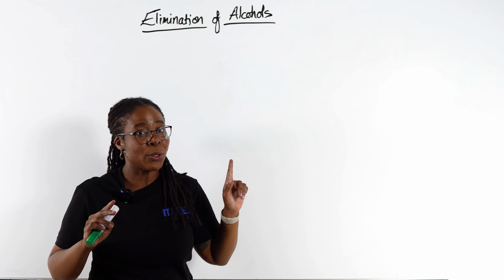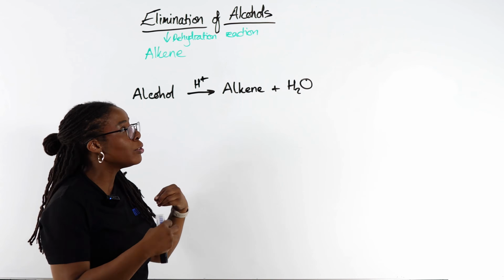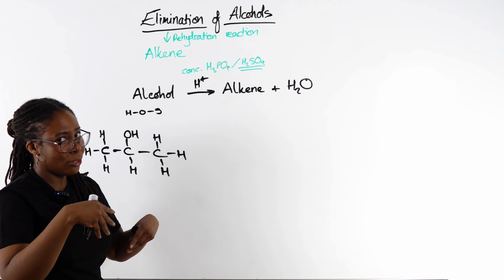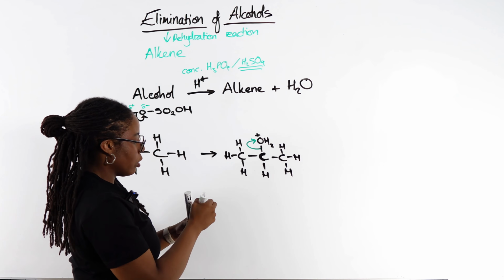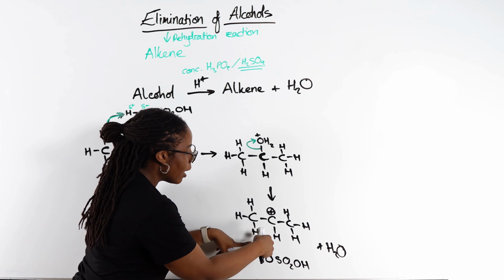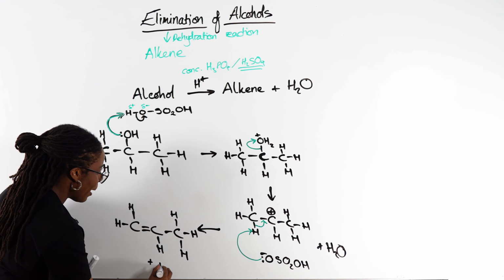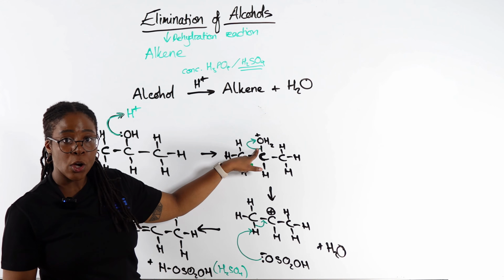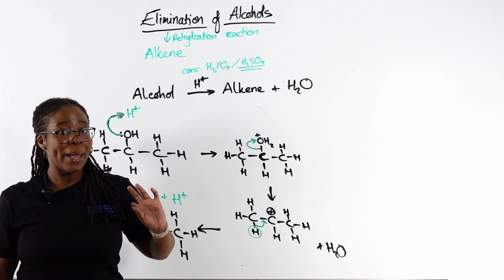Elimination of Alcohols In Less Than 11 Minutes | A Level Chemistry